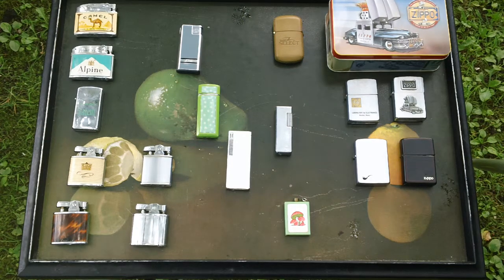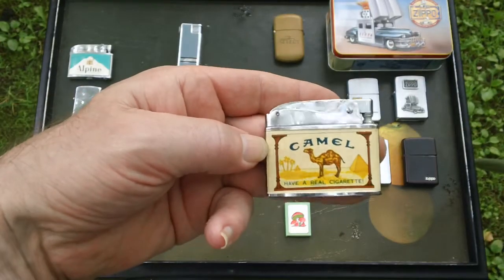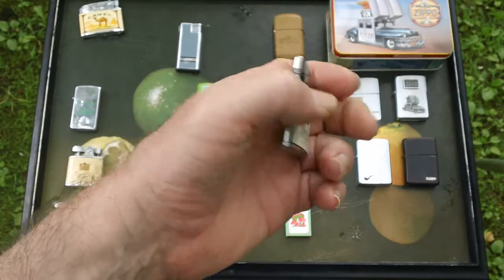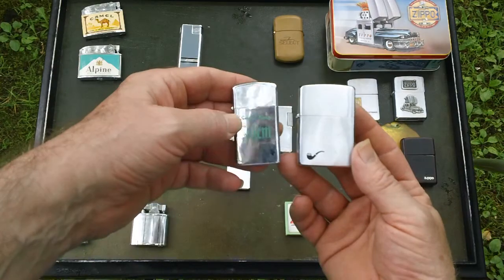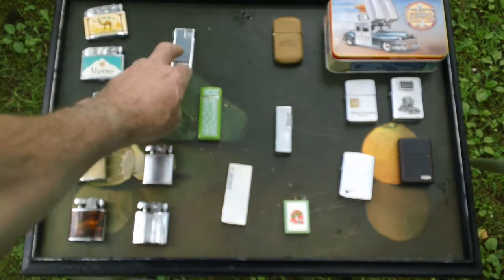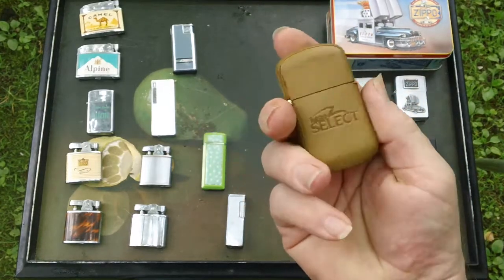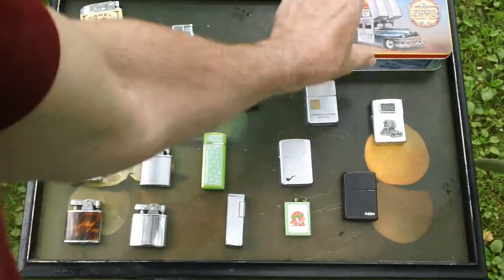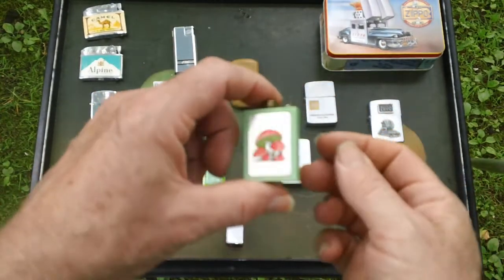My lighters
A look at a few of the lighters in my collection.